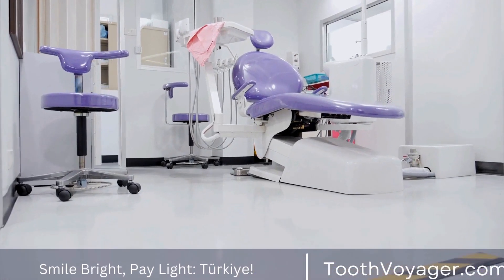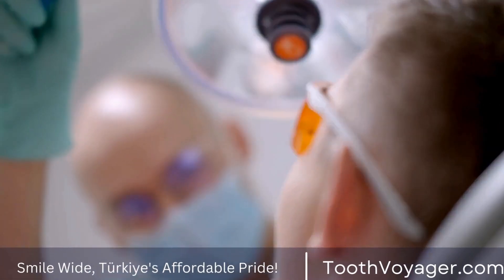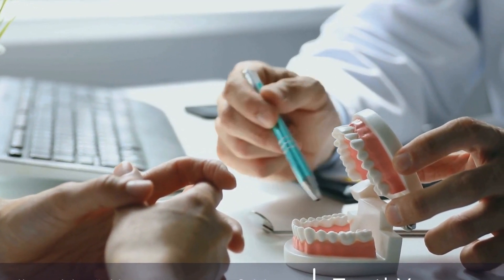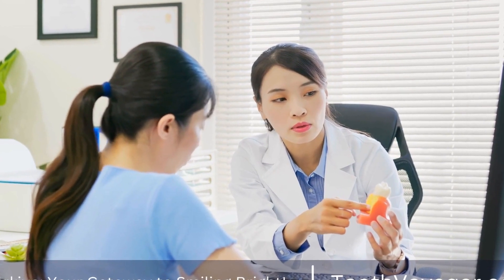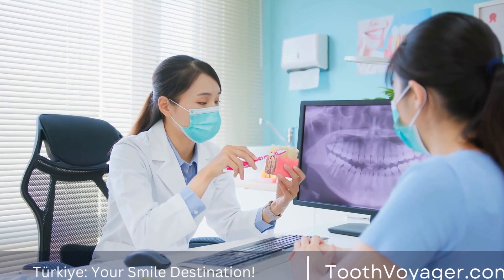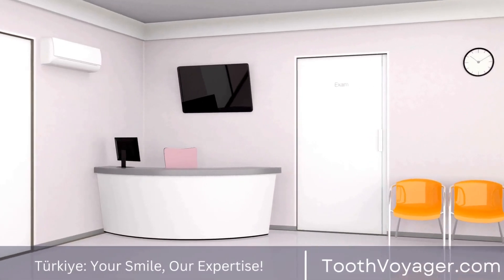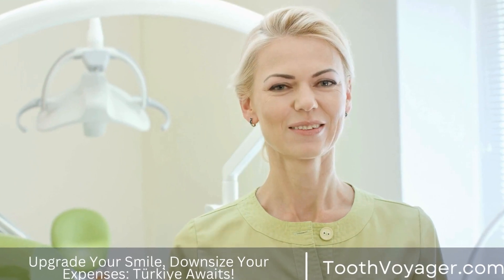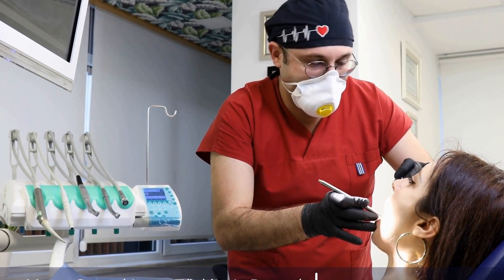Prevent Periodontal Disease - How Can You Keep Your Gums Healthy? (100 characters)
Telegram Periodontal disease, also known as gum disease, is a condition that affects the gums and surrounding tissues of the teeth. It is caused by the buildup of plaque on the teeth, which can lead to inflammation and infection. If left untreated, periodontal disease can result in tooth loss and other serious health complications. Regular dental check-ups and good oral hygiene practices can help prevent and manage this common dental condition.